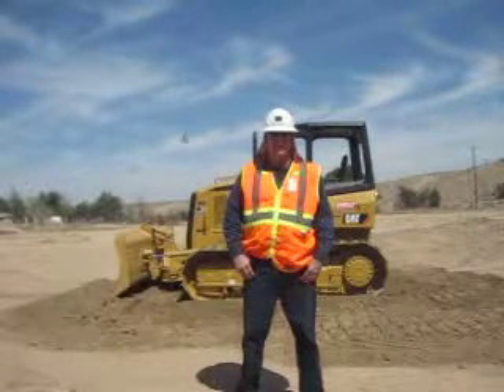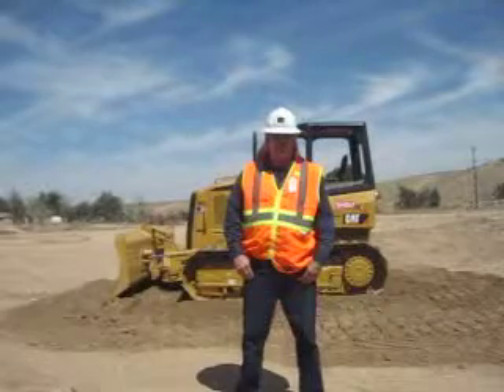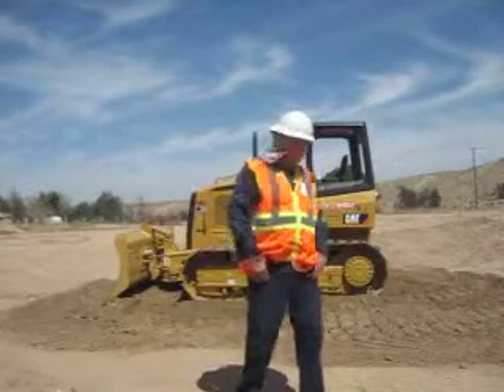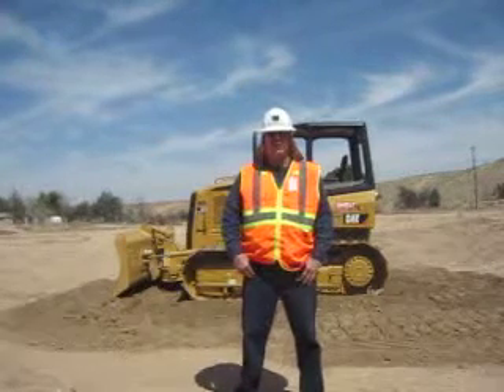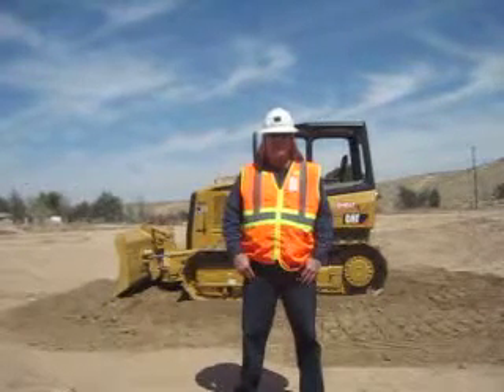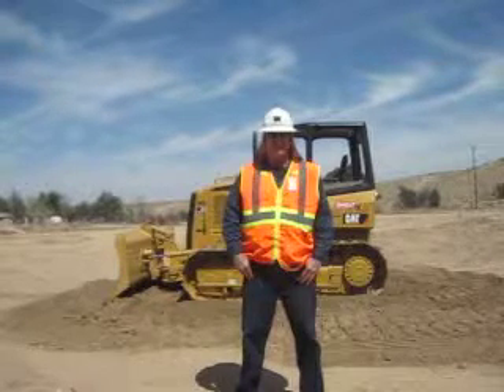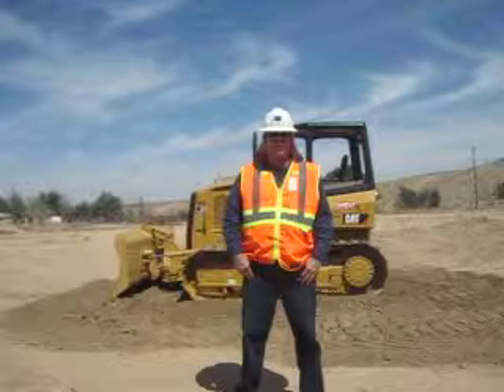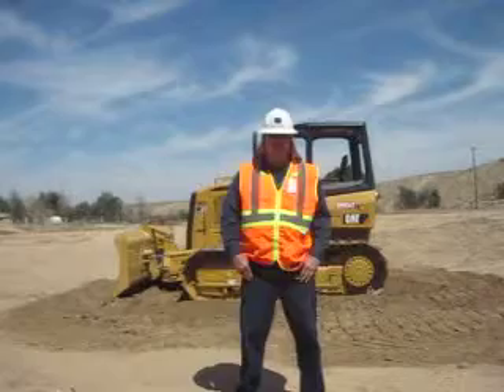CAT D5 Dozer certification requirements with Michael Constantin. Part One.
Here I am demonstrating the start-up procedures for this CAT D5 Dozer. At Deep Creek Construction School, we do start-up procedures to get familiar with the controls, make sure all attachments work properly and to cycle the hydraulic fluid through the system.